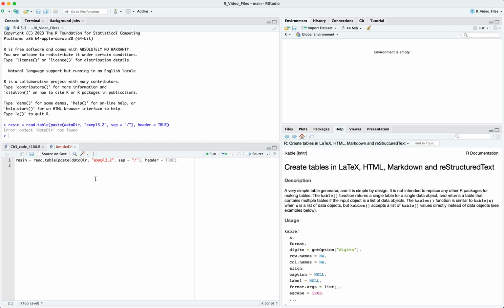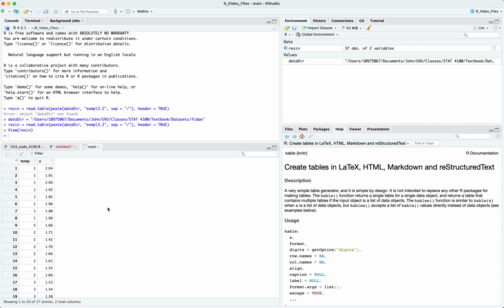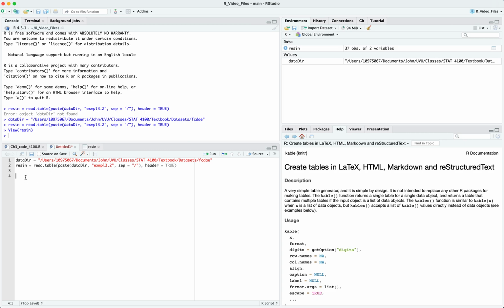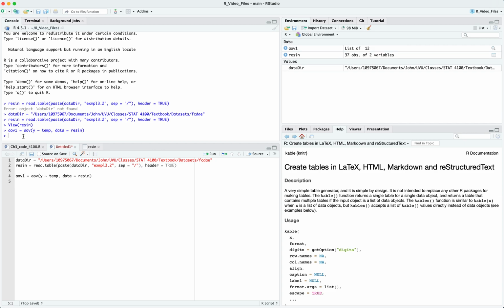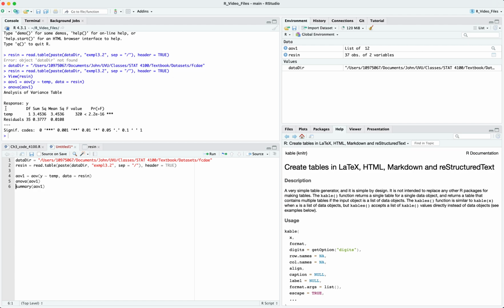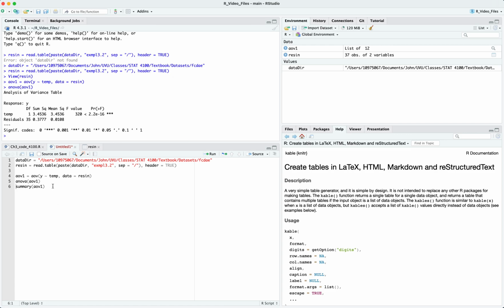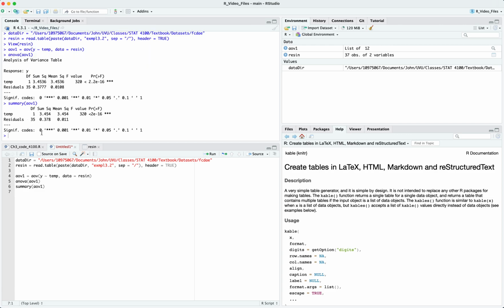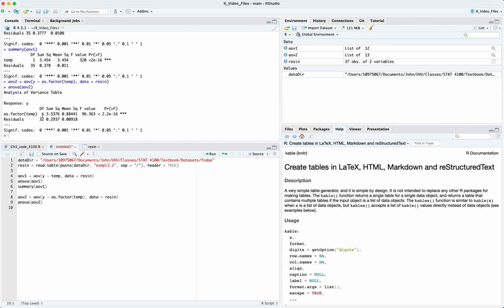ANOVA in R when you have a numeric treatment variable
A quick presentation of how to fit an ANOVA in R if R is treating your treatment/group variable as a continuous variable.